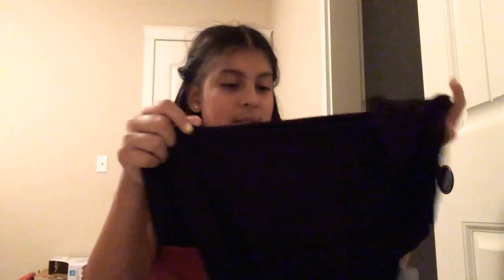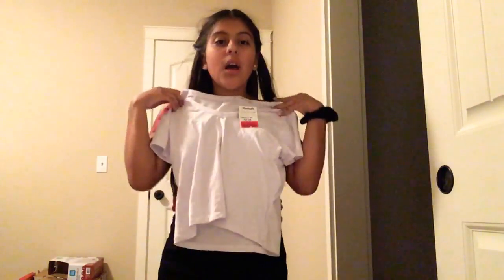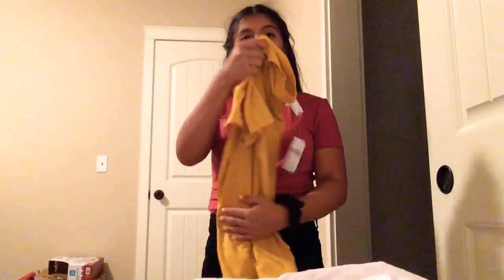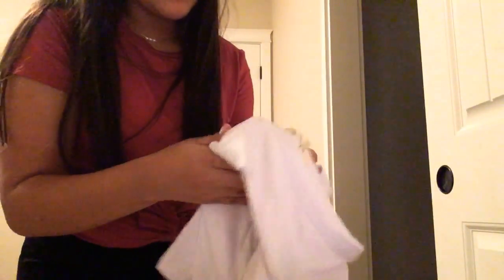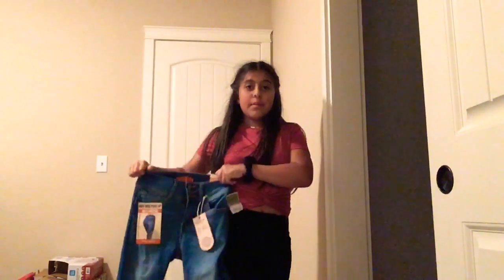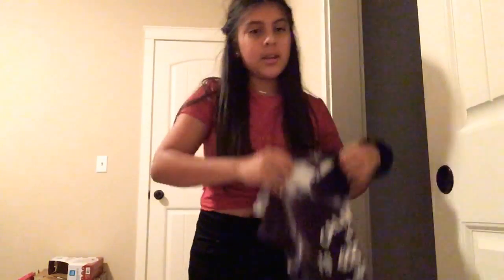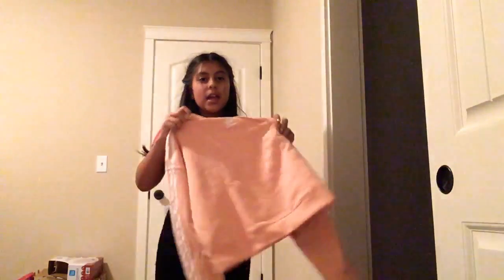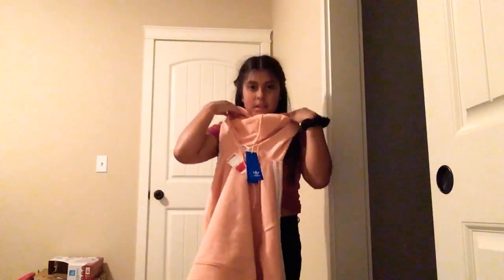A back to school haul